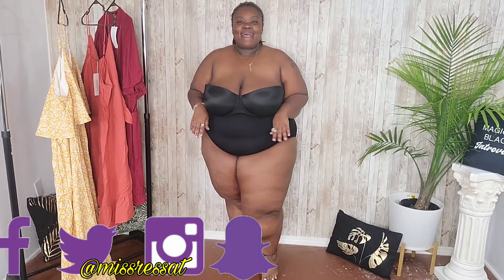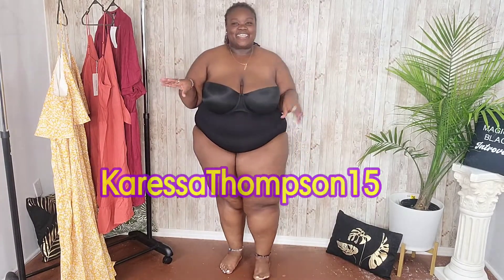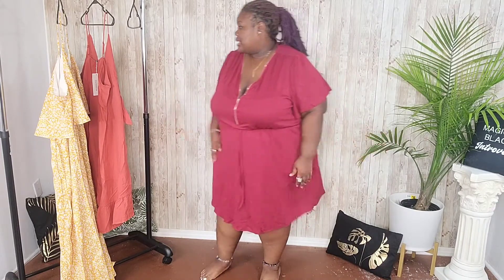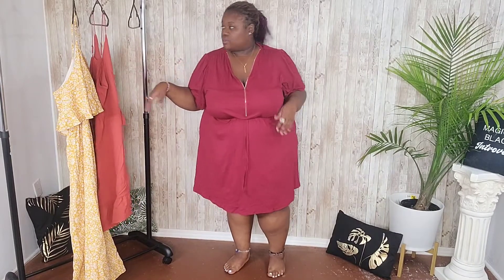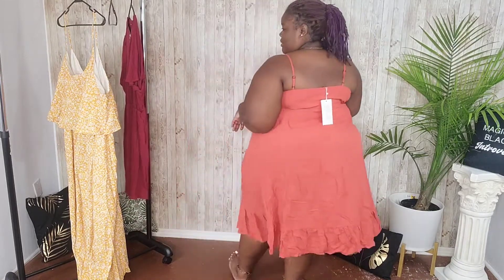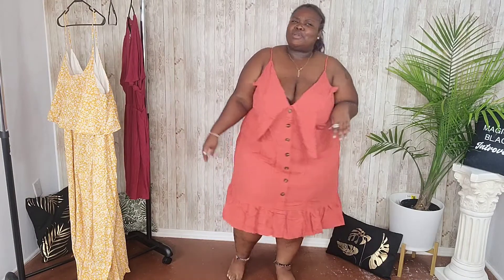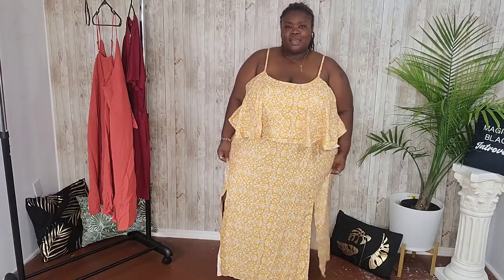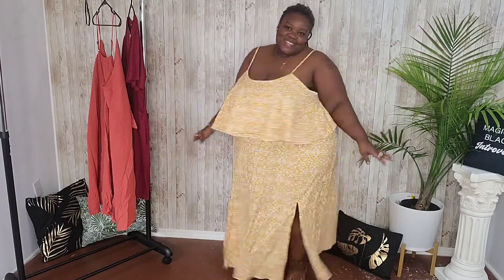BloomChic Plus Size Fashion (Sizes up to 30!😳)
My Measurements:
5'2
355
55.5 in bust
53.5 in waist
65 in hips

My business:
KSC Production & Imagery, LLC

✳MissRessaT (beauty &lifestyle channel):
❇Tik Tok & Snapchat: missressat